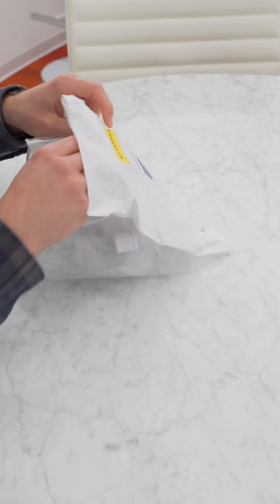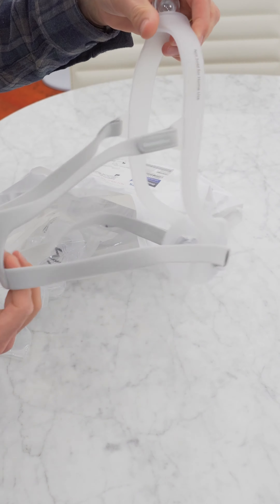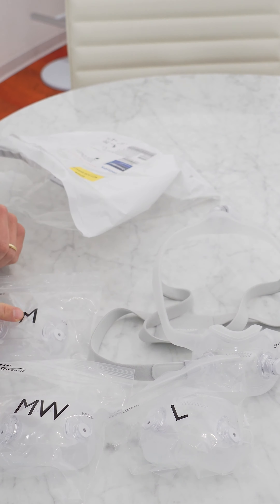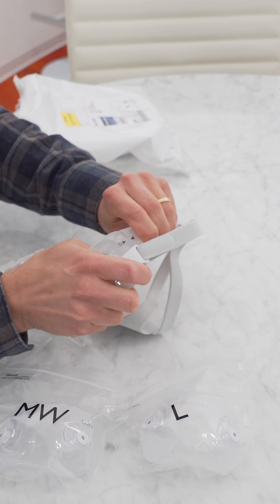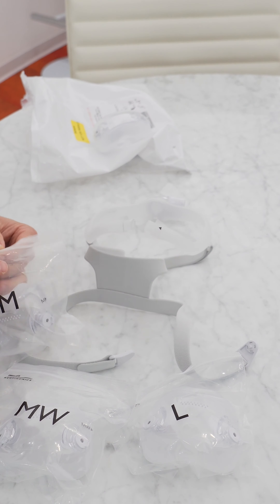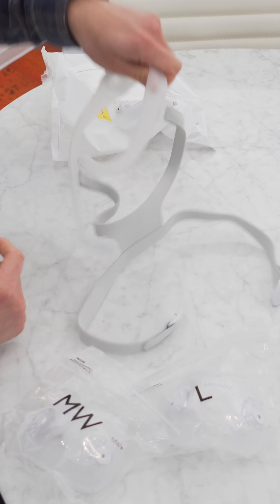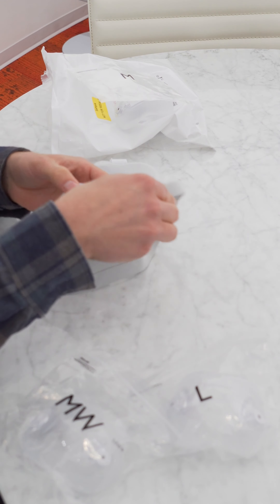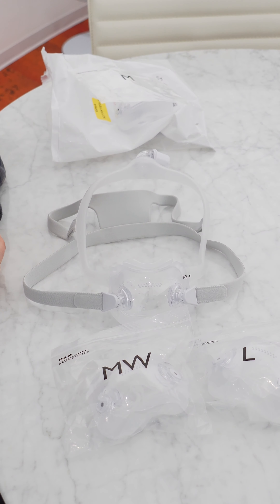Unbagging & How to Assemble: DreamWear™ Full CPAP Mask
Max unbags the DreamWear™ Full CPAP Mask, knife and all. He shows you just how easy to assemble this mask is and how small the overall footprint is when thinking about traveling, storing it etc.